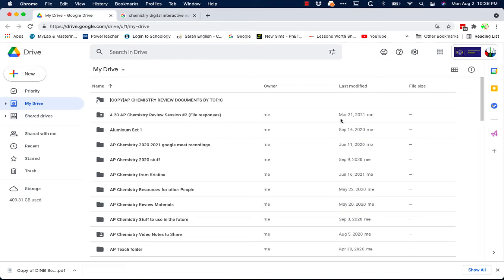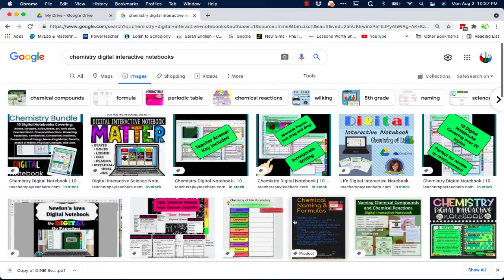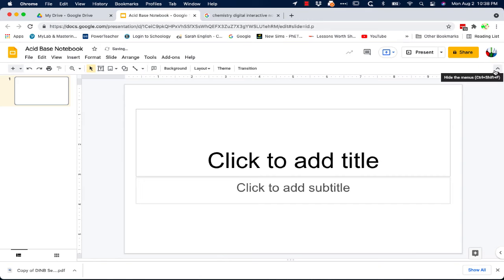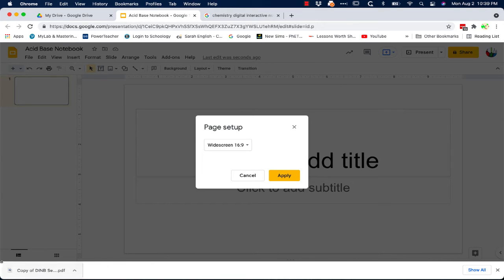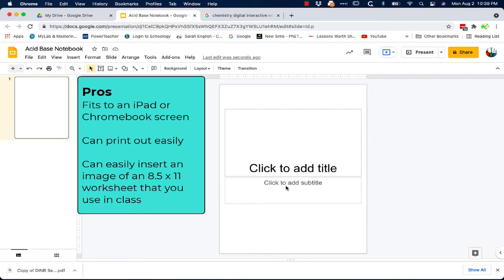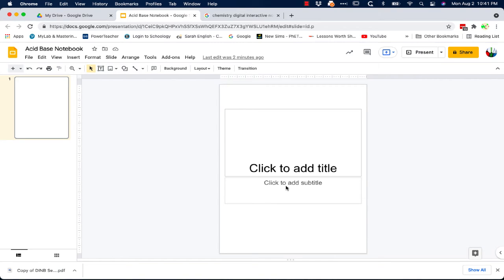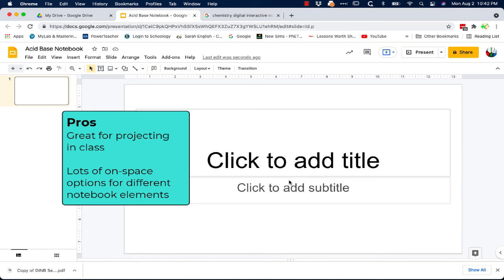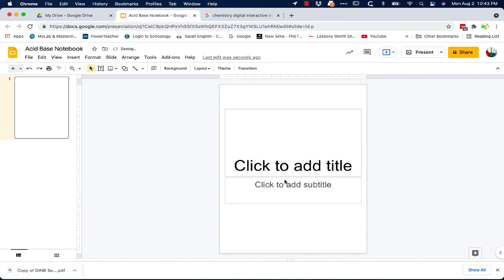Video 1 Notebook Setup: portrait versus landscape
This video starts at the very beginning with making the BIG DECISION. Landscape or portrait for your notebook? I go over the pros and cons of both for you to set the stage for starting your Digital Interactive Notebook (DINB) journey!